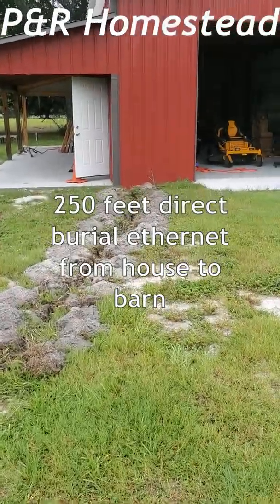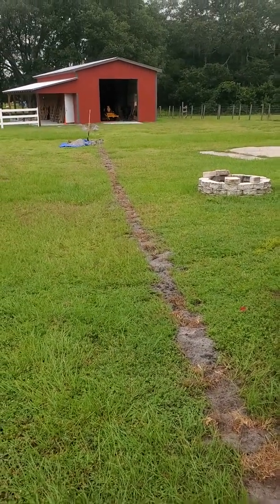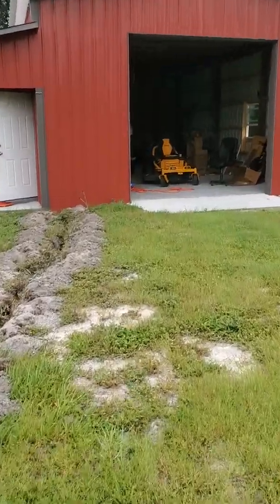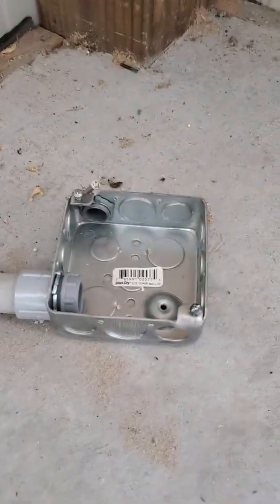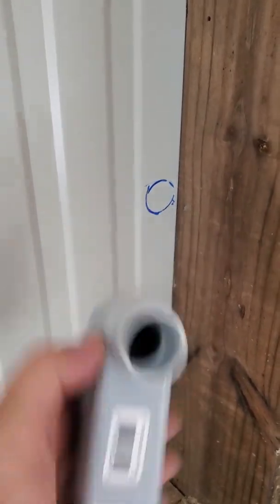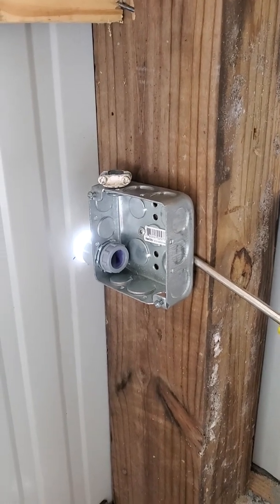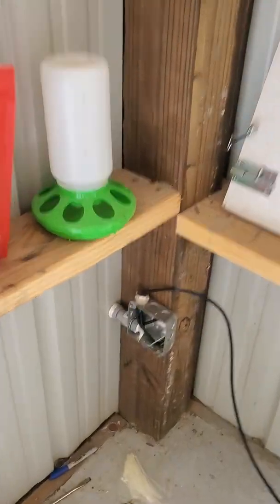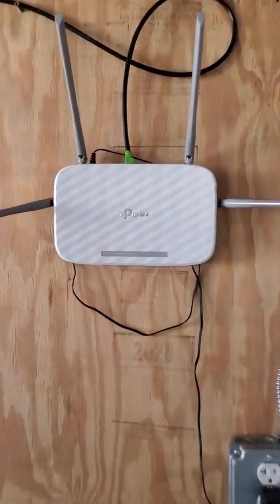250 ft. Direct Burial Ethernet from House to Barn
We decided to run ethernet from the house to the barn rather than use wireless transmitters and receivers. Close to 300 feet of ethernet still achieves nearly 500 Mbps download speed at the destination. Fiber coming into the house, then 30'-50' of ethernet inside house plus 250' partially buried.